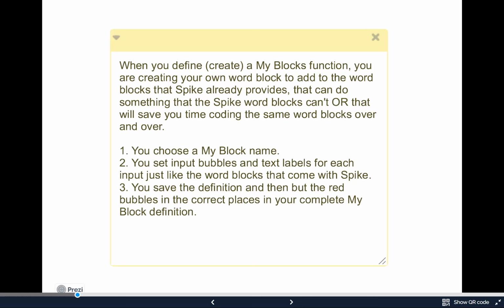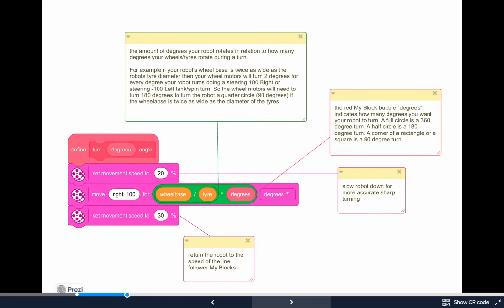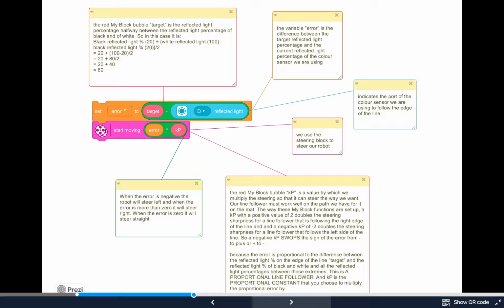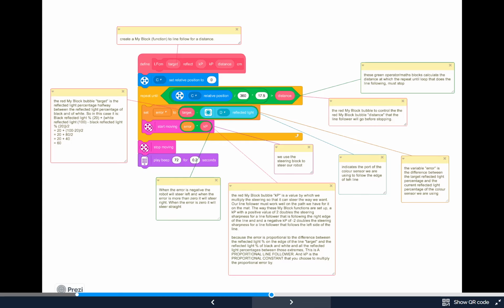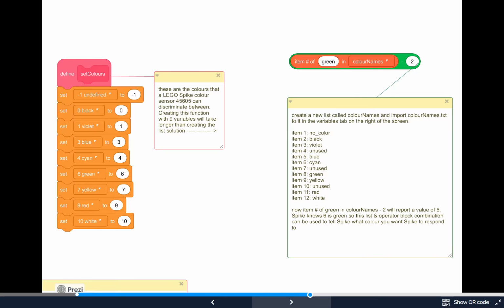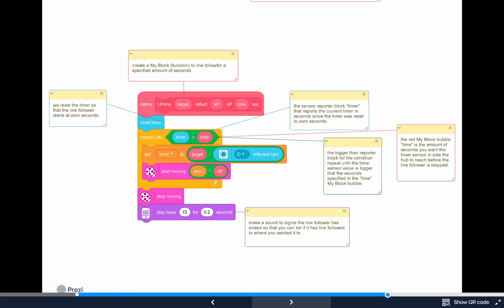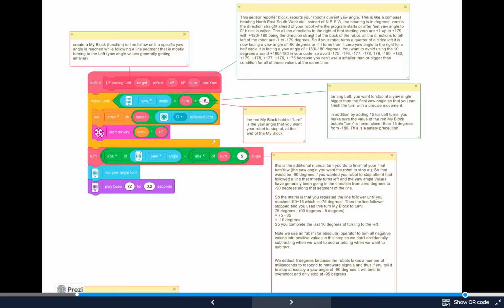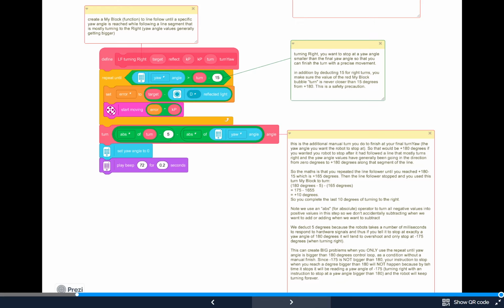All the LEGO Spike 1 sensor line followers: Distance, Colour, Time and Yaw Angle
Here we lay out program stack options to navigate the types of tiles found in Robocup Junior Rescue Line-style Line Follower competitions. Using the LEGO Spike Prime word block language My Blocks, we illustrate 1 sensor proportional line follower  functions that use distance, colour, time or yaw angle to terminate.